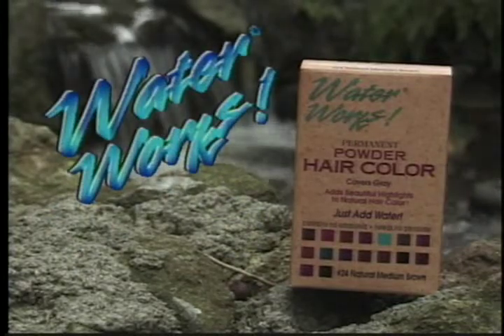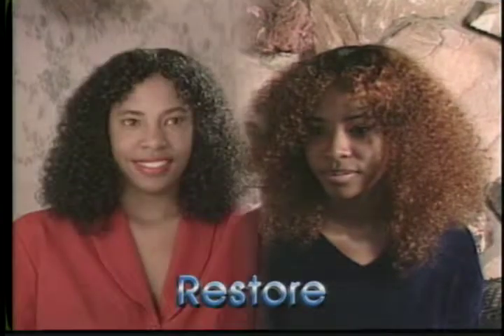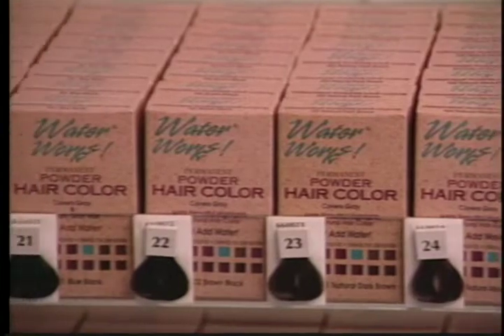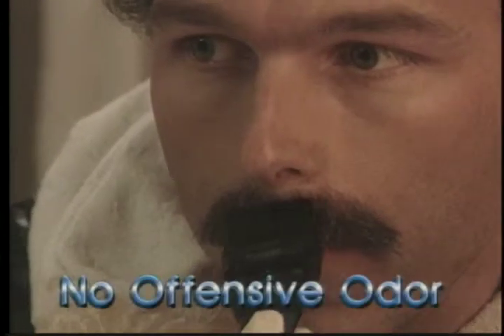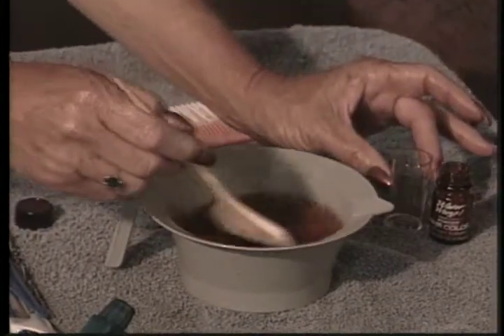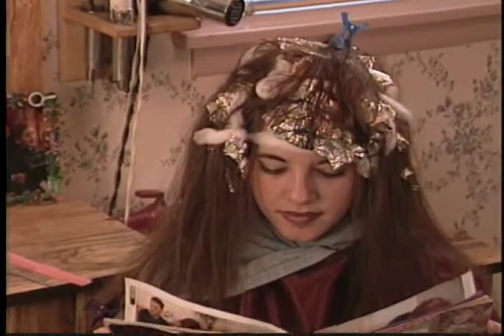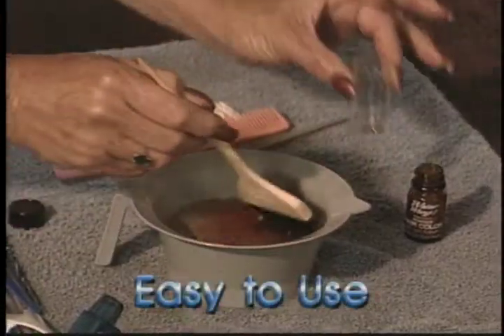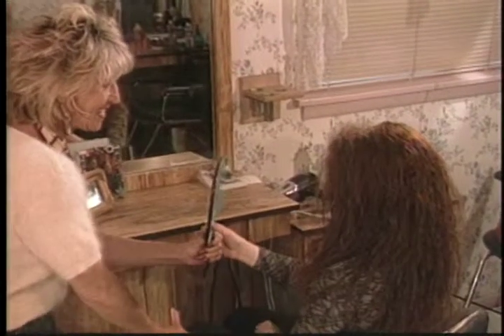Waterworks Safe Hair Color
Produced by David's Video Editing, this video demonstrates how easy it is to apply the product and how it stacks up against the competition.